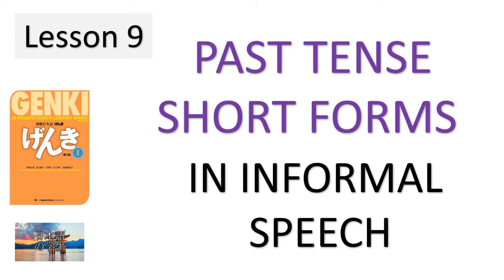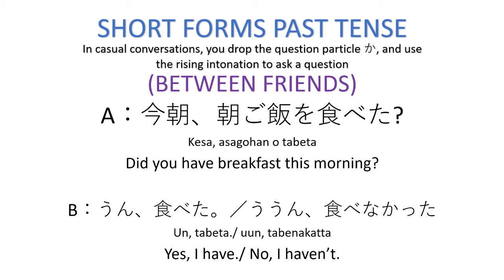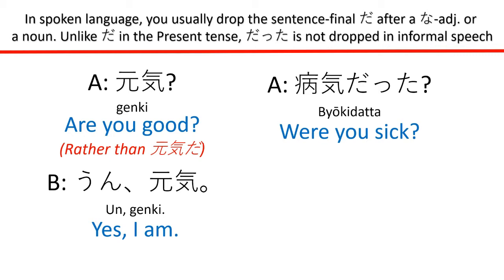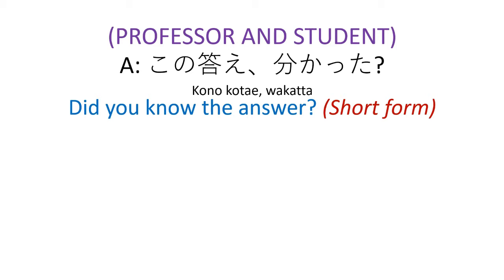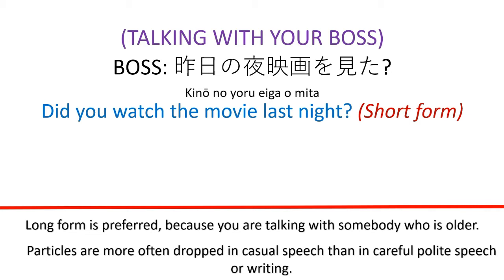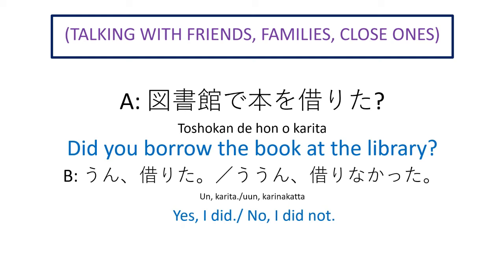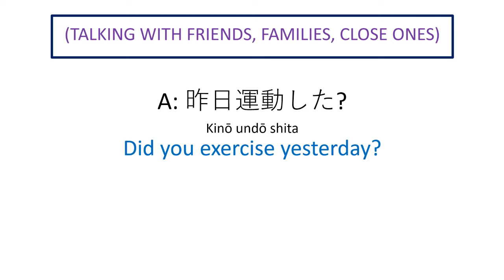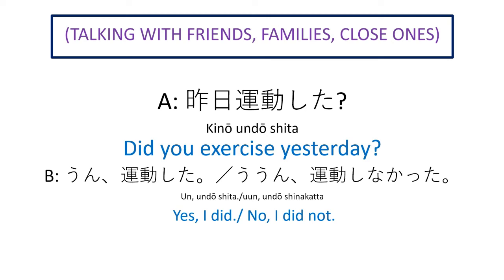『GENKI 1』Lesson 9 (2) ┃Past Tense Short Forms in Informal Speeches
In this video we will learn how to use the past tense short forms in Japanese informal speeches. Short forms are used when talking with friend, family and close ones.

This is a video intended for students of Japanese language to learn the basics of Japanese grammar and vocabulary. I am a student of the Japanese language who wants to share my knowledge of the basics of the Japanese language.